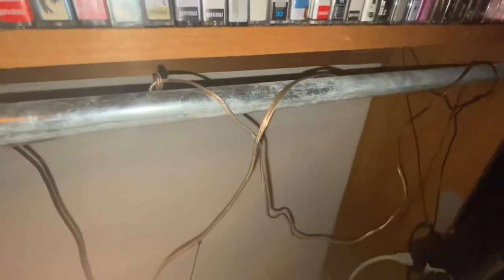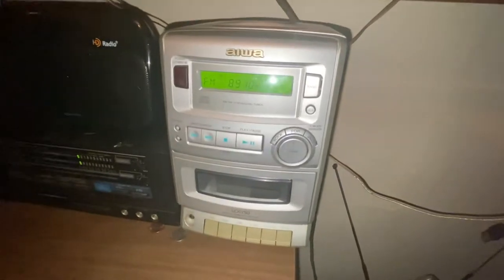90s tech: Aiwa LCX-150 Micro-component system overview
Shoutout to VWestlife, my public speaking professor from Rowan, and my local goodwill